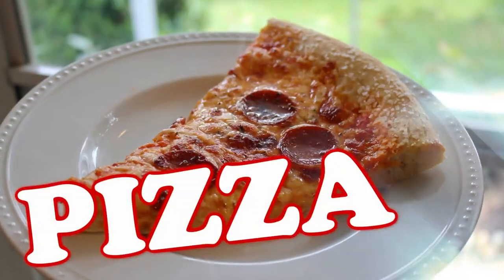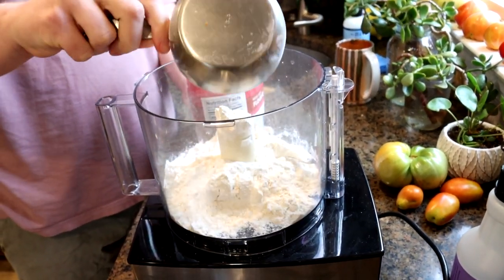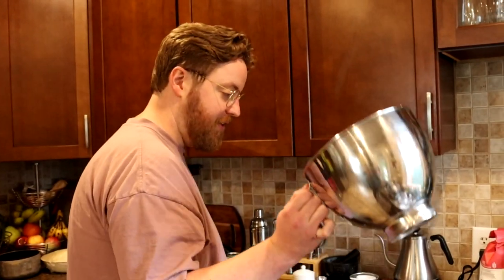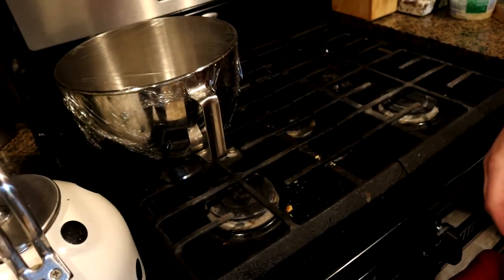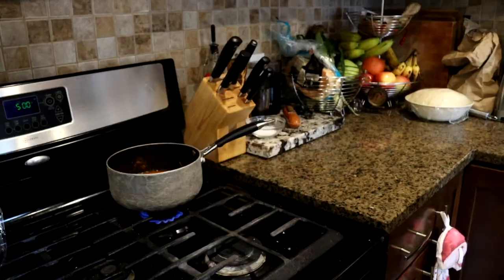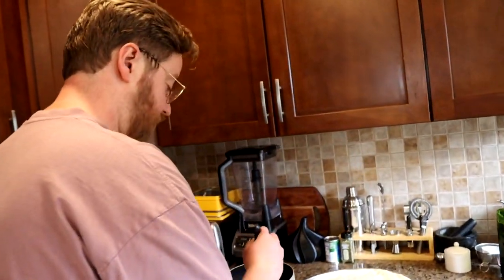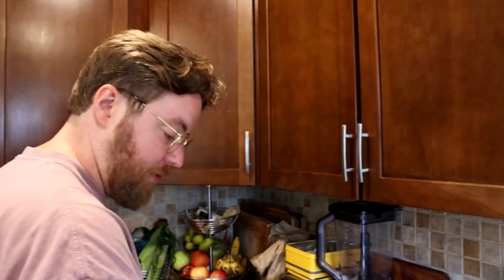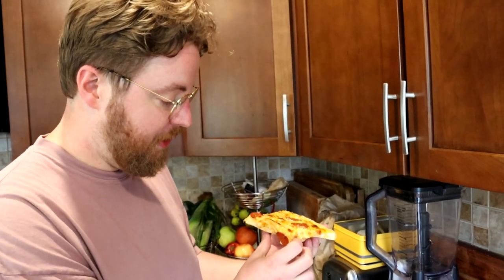How to Make Pizza from Scratch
Thanks for the recipe, Key!

INGREDIENTS:
Dough:
1 cup of Water
1 packet of Active Dry Yeast
A pinch of Sugar
1.5 tsps of Olive Oil
2.25 cups of All Purpose Flour
1 tsp of Salt
More Olive Oil

6oz Mozzarella Cheese
2oz Parmesan Cheese
2oz Muenster Cheese
Pepperoni
More Olive Oil
Butter
Garlic
Italian Seasoning
Even more Olive Oil
Salt

"Bushwick Tarantella Loop", "Discovery Hit", "Motivator", "Nowhere Land", "Quirky Dog"